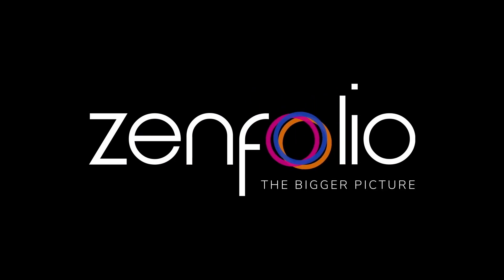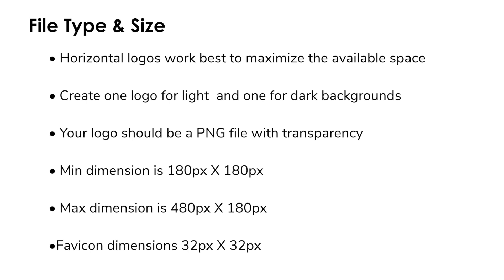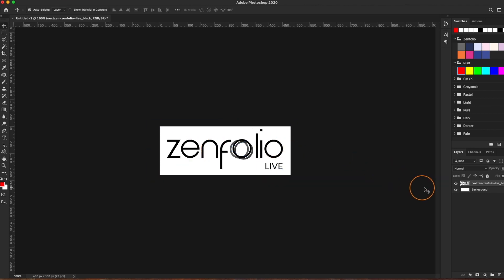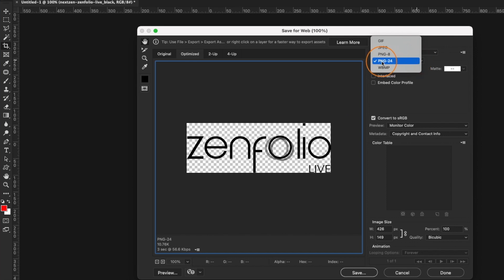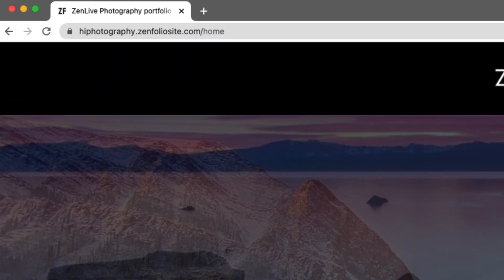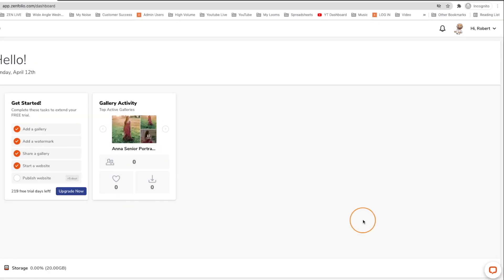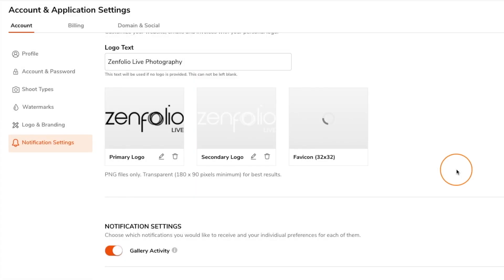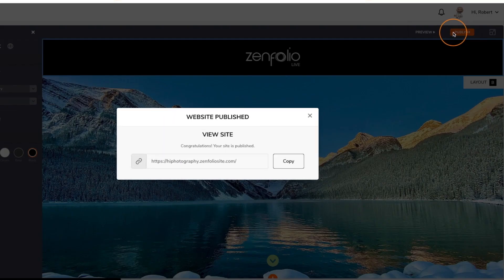Create and Upload a Custom Logo and Favicon | Zenfolio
In this video we'll show you how to create a custom logo and favicon in Photoshop and upload it to your Zenfolio website.

Whatever you shoot, we’ve got the solution for you.
Our easy-to-use templates can be personalized into thousands of different designs uniquely suited for your business.

00:00:00 intro
00:00:09 skip intro
00:00:59 create your logo in photoshop
00:01:21 exporting your logo
00:02:10 creating a logo for dark backgrounds
00:02:39 creating a favicon
00:03:22 upload your logo and favicon
00:04:06 adding your logo to your website
00:04:40 publish your website

Join Zenfolio today and create your all-in-one website to show, share & sell your photography.
Voted #1 by Pro Photographers.
About Zenfolio
At Zenfolio, the Bigger Picture for us isn’t just helping you create a website or build a photo
gallery. It’s about helping you become a successful photographer. At every level, every step of
the way. We know how it feels to capture life’s special moments and share them simply
because we’re photographers too.
But we also know this passion is a gift, a gift many of you want to make into a business. That’s
where we can help. We’re the trusted technology partner to a global community of photographers
who grow and earn more from their businesses on our Zenfolio platform. We’re continually simplifying
all the integral parts of running a successful photography business so you can focus on what you do best.